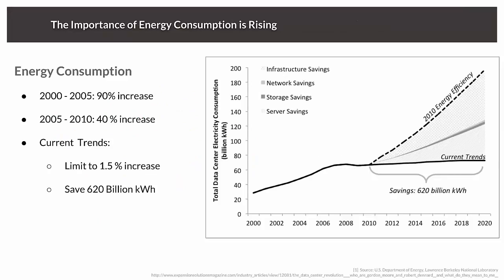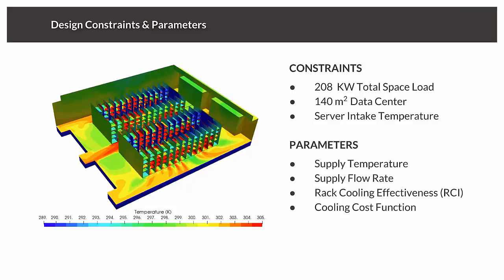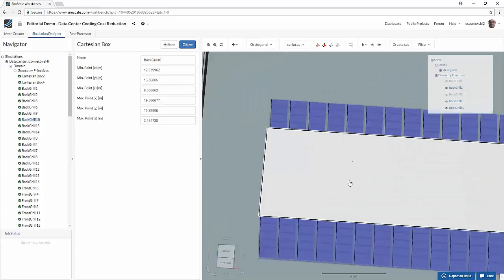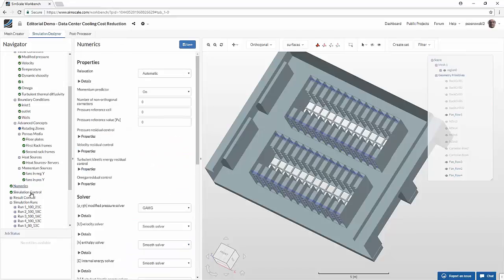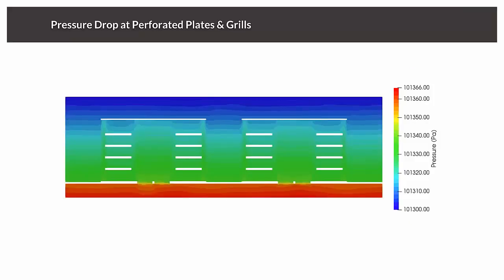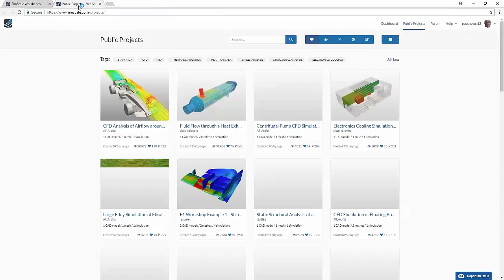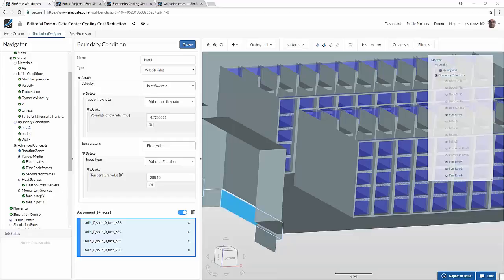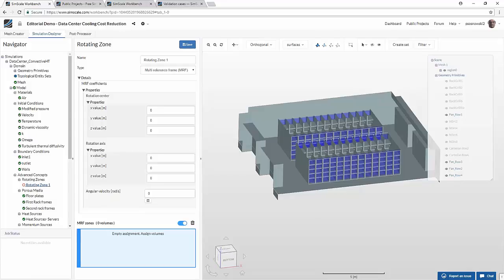Energy Efficiency and Cooling Cost Reduction in Data Centers with CFD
This webinar explains how computational fluid dynamics simulations carried out with the SimScale cloud-based platform can help you reduce the cooling cost of an existing data center by optimizing the supply air temperature and the supply air flow rate, based on the CFD results and cost functions.

You will learn:

* How to get easy, cost-efficient access to CFD simulation
* How to use CFD to investigate the HVAC system in a data center
* How to identify the best cooling strategy for existing data centers, ensure energy efficiency and reduce costs

SimScale is a 100% cloud-based simulation platform. Try CFD, FEA or Thermal Analysis by creating a free account